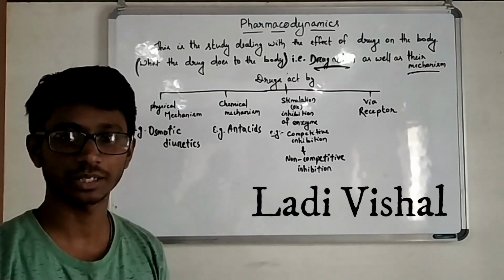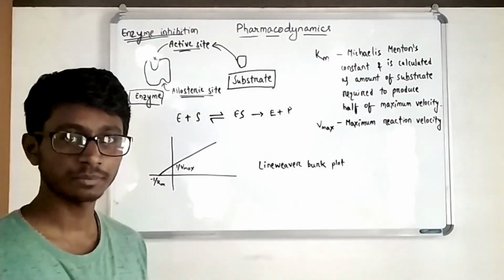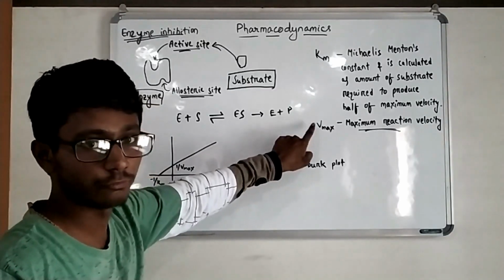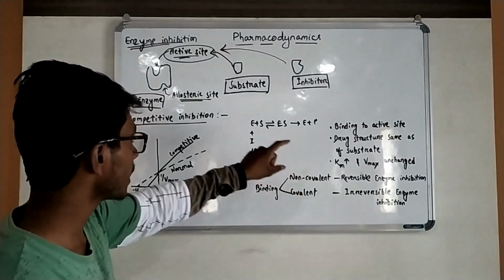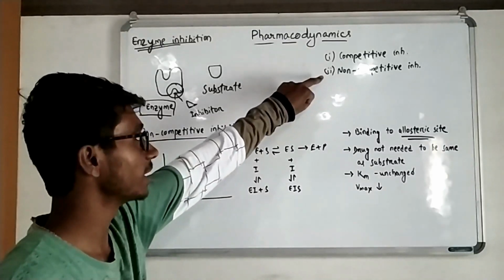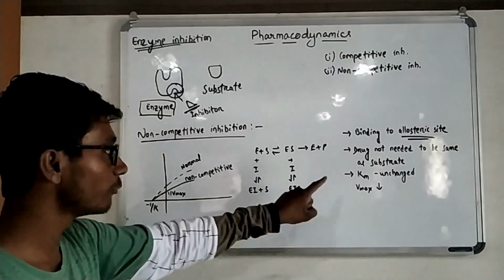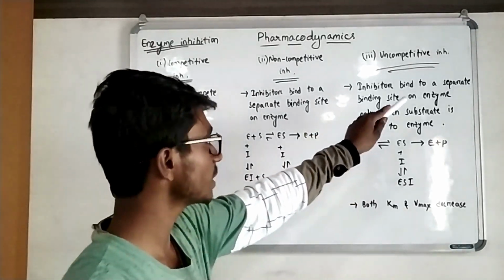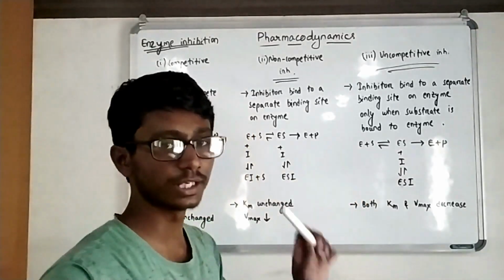𝐄𝐧𝐳𝐲𝐦𝐞 𝐈𝐧𝐡𝐢𝐛𝐢𝐭𝐢𝐨𝐧 𝐅𝐫𝐨𝐦 𝐏𝐡𝐚𝐫𝐦𝐚𝐜𝐨𝐝𝐲𝐧𝐚𝐦𝐢𝐜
𝐇ere, we have explained 𝐏𝐡𝐚𝐫𝐦𝐚𝐜𝐨𝐝𝐲𝐧𝐚𝐦𝐢𝐜𝐬 and it's concept. In this comprehensive video, you will know about 𝐄𝐧𝐳𝐲𝐦𝐞 and 𝐄𝐧𝐳𝐲𝐦𝐞 𝐈𝐧𝐡𝐢𝐛𝐢𝐭𝐢𝐨𝐧 with Lineweaver Burk plot.

Do share this informative video with your friends.